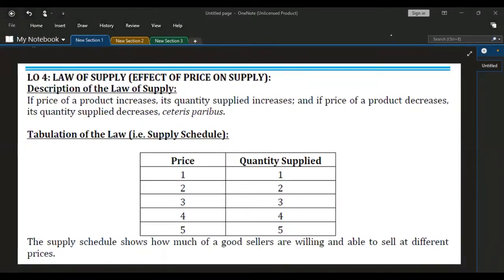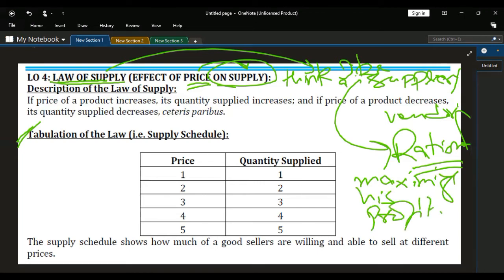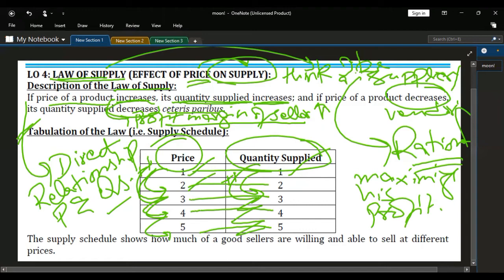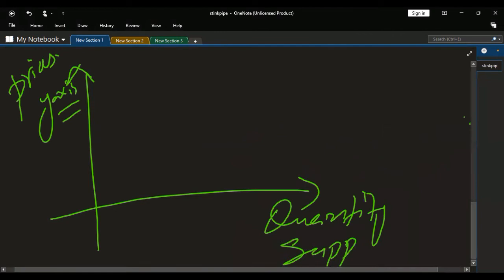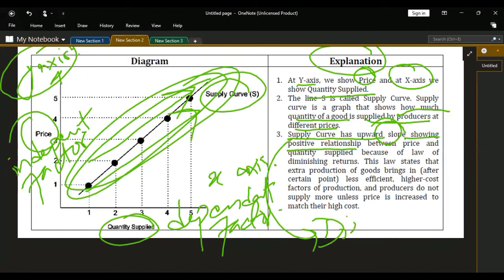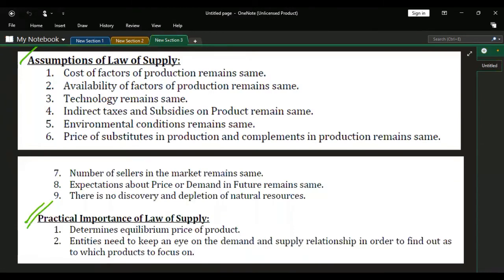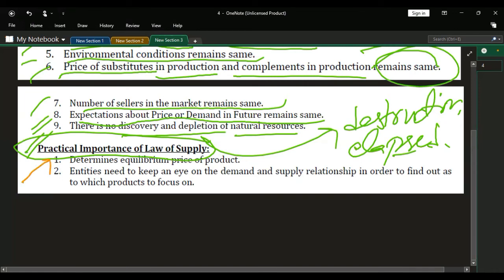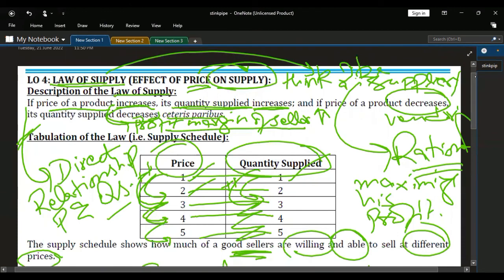ICAP CA Economics Chapter 2 LO 4 Law of Supply - Practical Importance - Microeconomics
In this lecture,You will learn following Economic Concepts along with their Practical Importance

1) Definition of Law of Supply / Effect of Price on Supply
2) Supply Schedule
3) Graphical Presentation of Law - Supply Curve
4) Law of diminishing returns
5) Assumption of Law of Supply
6) Practical Importance of Law of Supply -Why it is so much important for a Supplier